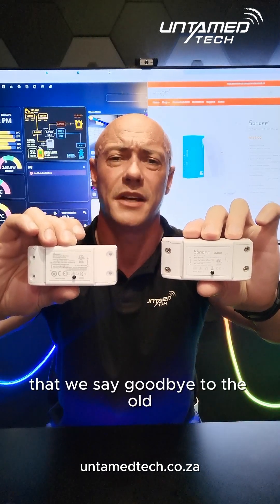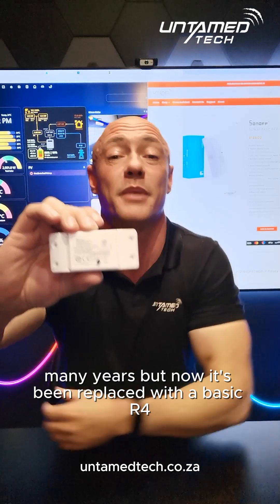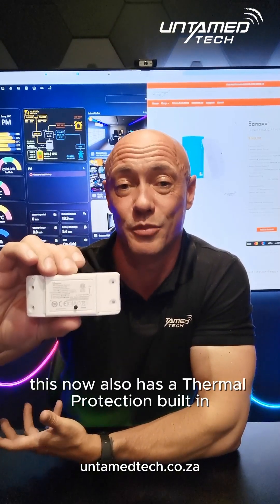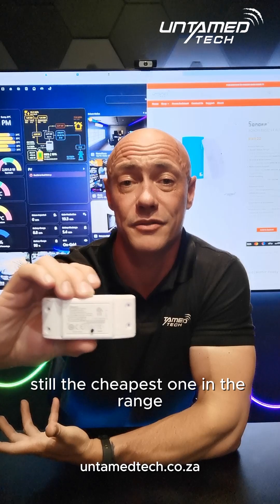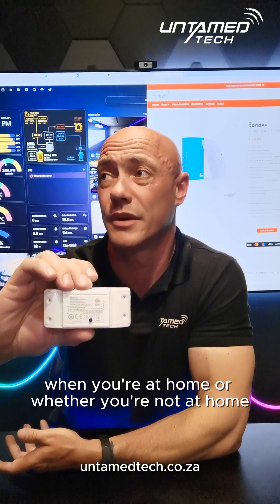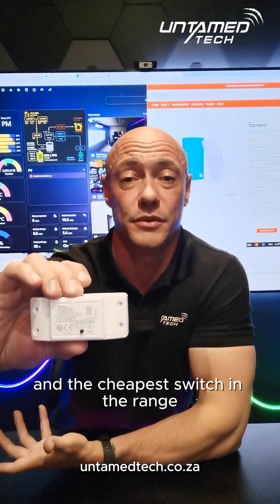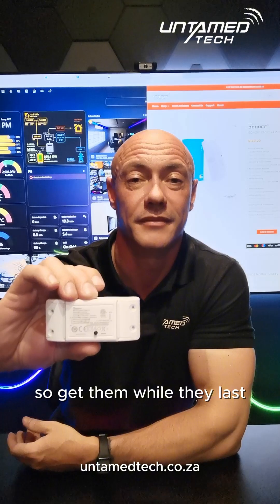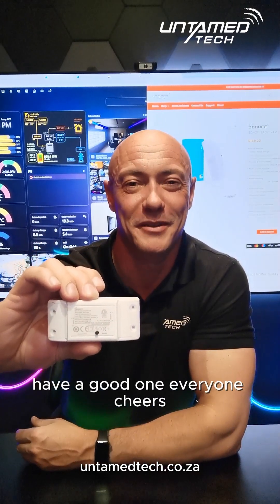Sonoff Basic R4 Smart WiFi Switch